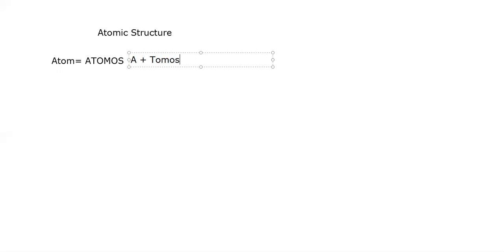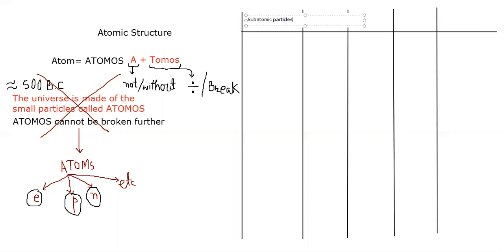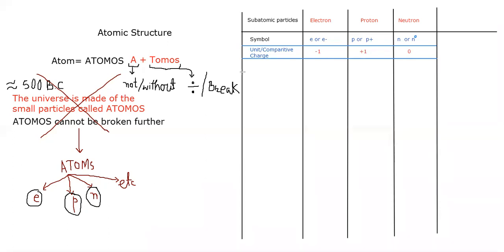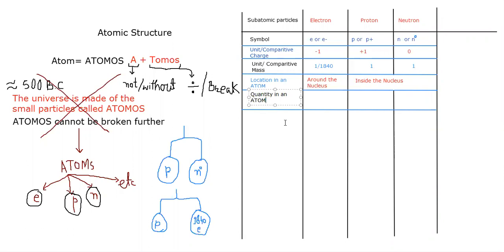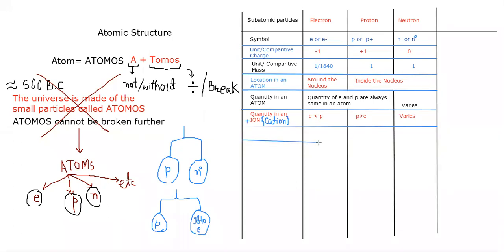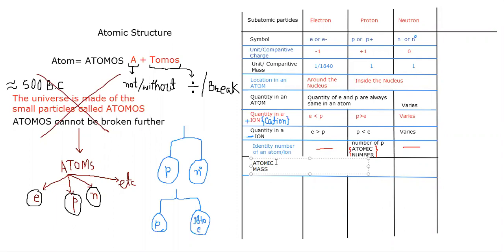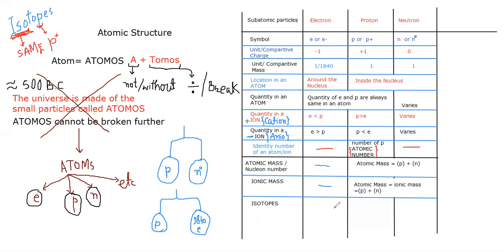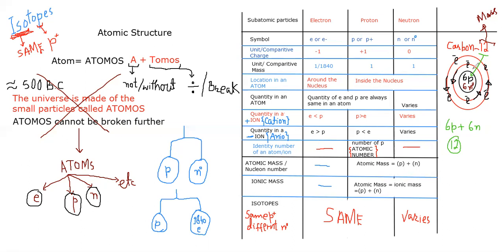Atomic Structure part 1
very effective for O Level, IGCSE and GCE students